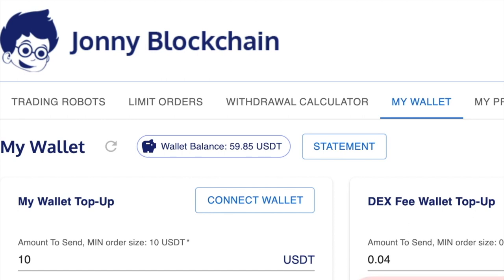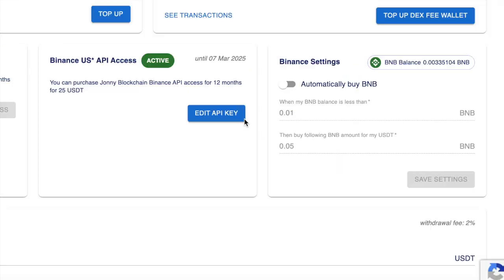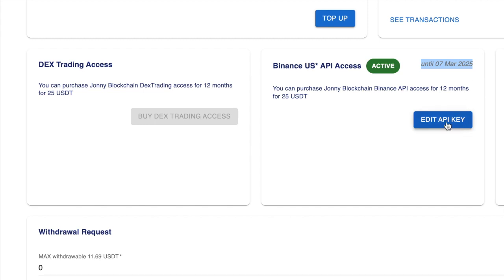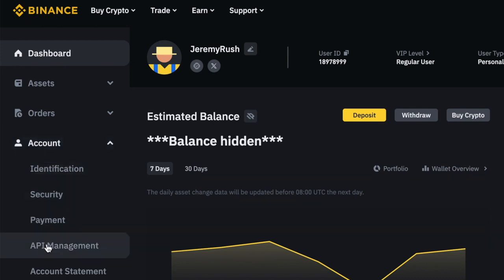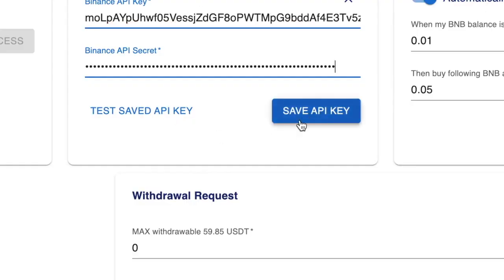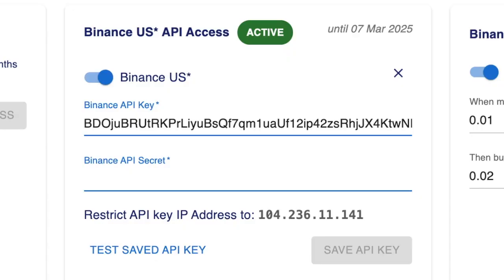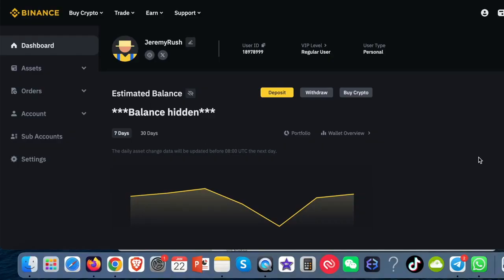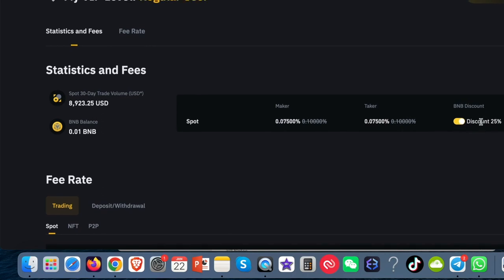Setting Binance API keys to connect to Jonny Blockchain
You can find more help video please visit the User Guide